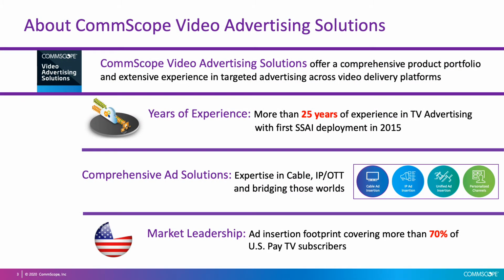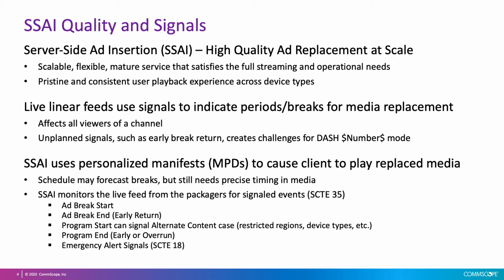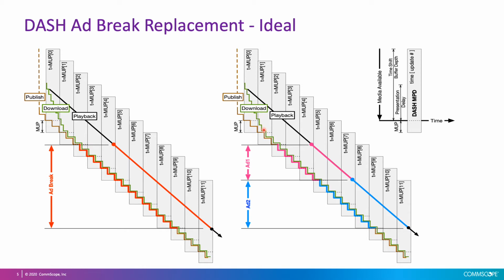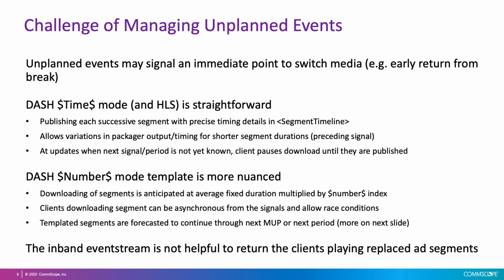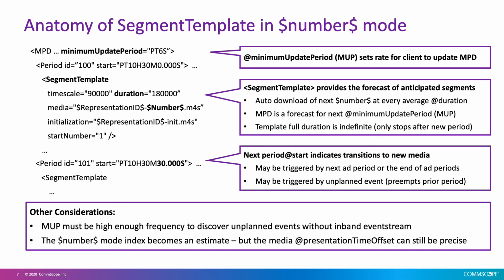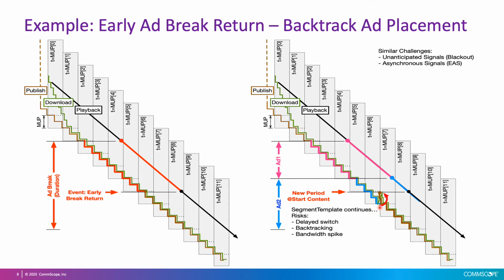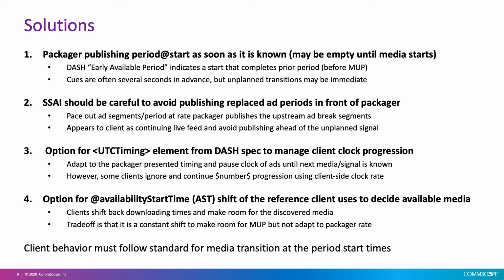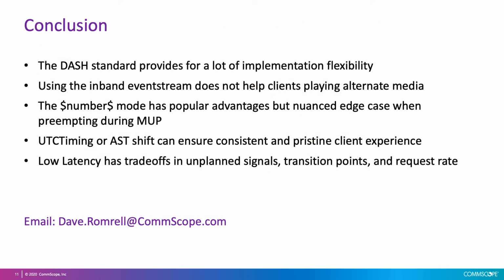Session 4 2 Romrell